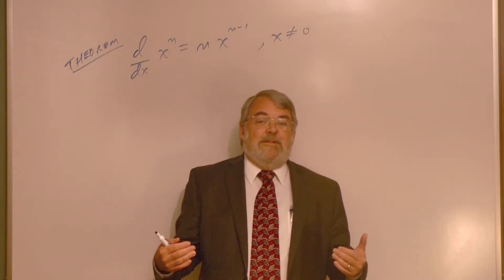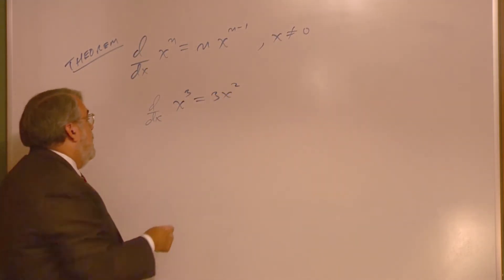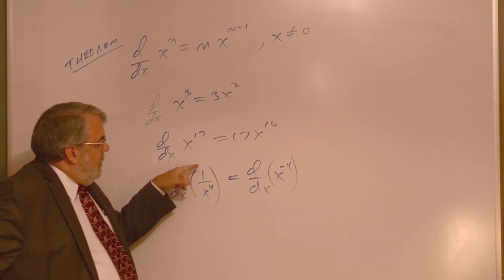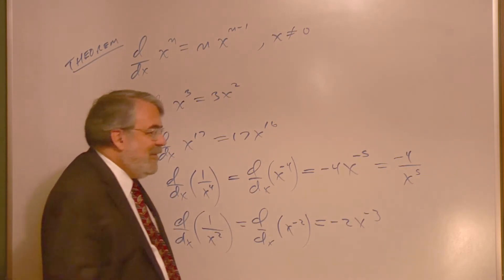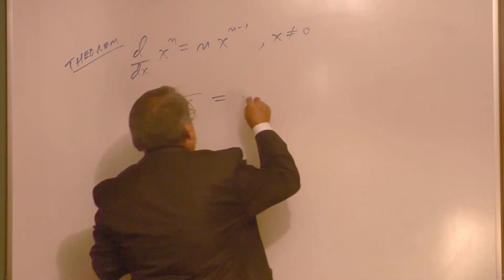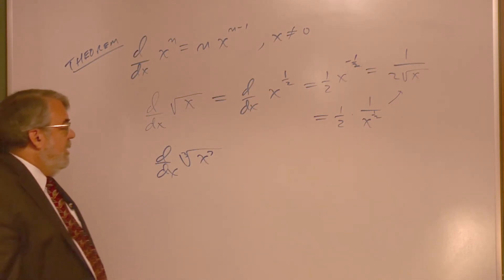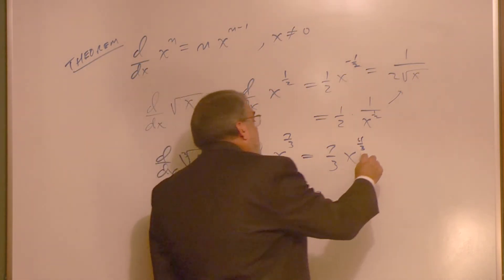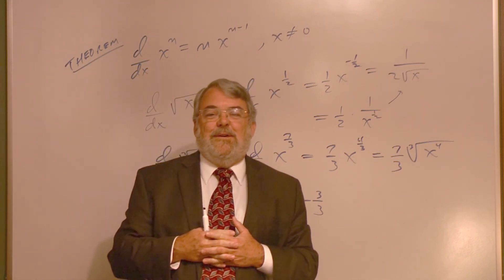Derivatives of Powers of x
Basics of Calculus        Chapter 2, Topic 3--Derivatives of Powers of x

Our first derivative theorem concerns derivatives of powers of x, such as x^2 or the square root of x.

for all videos and information on taking this as an online course.